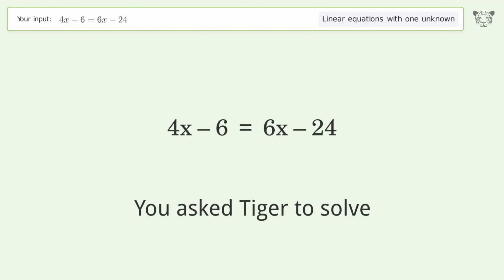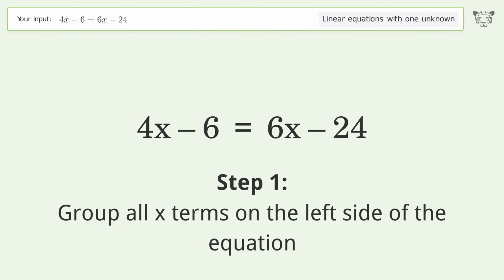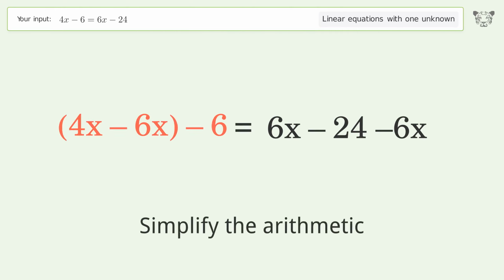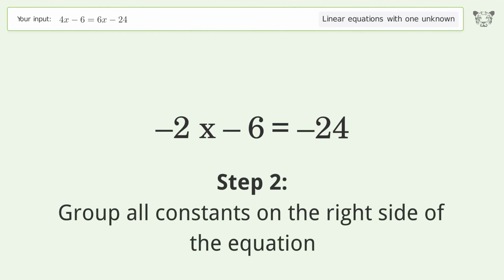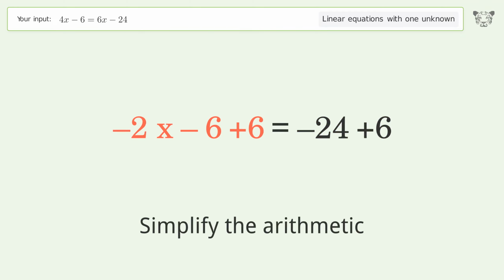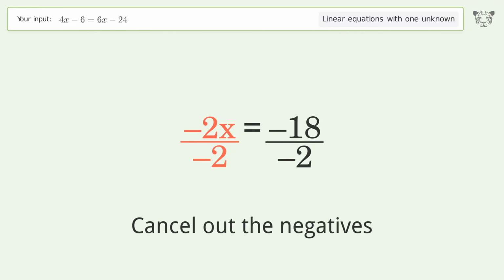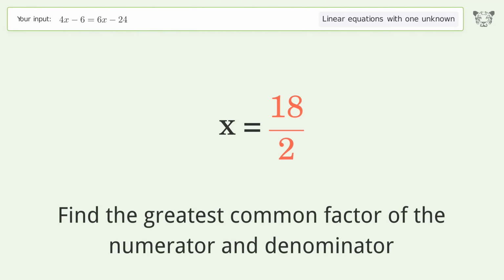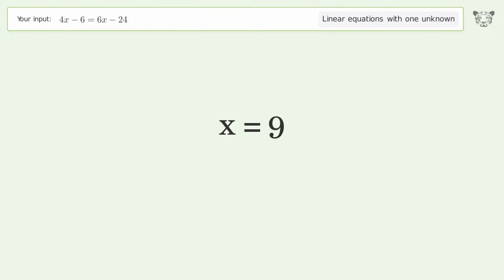Linear equation with one unknown: Solve 4x-6=6x-24 step-by-step solution